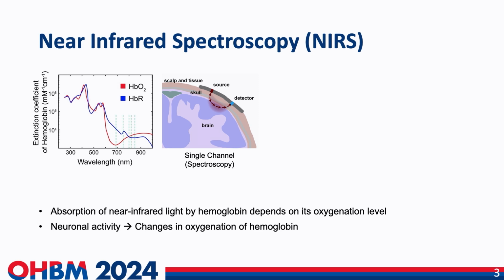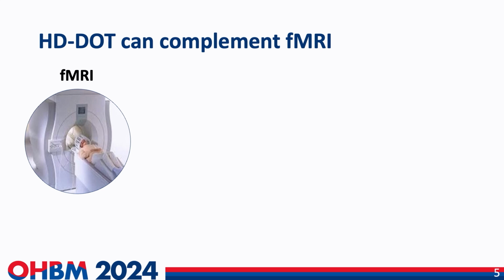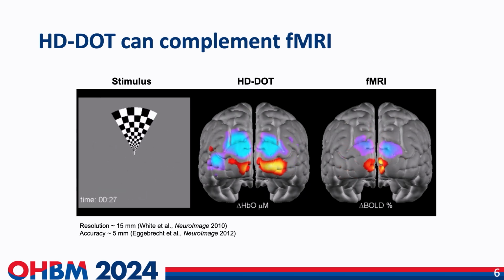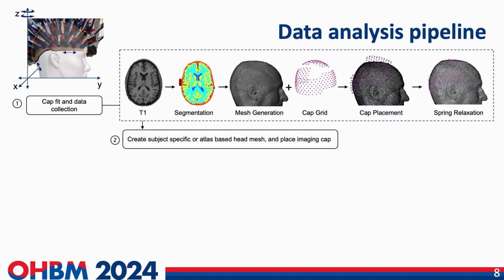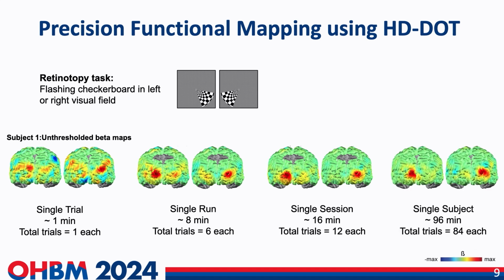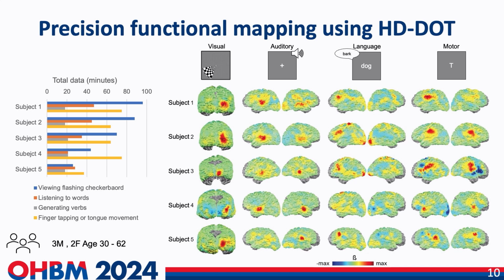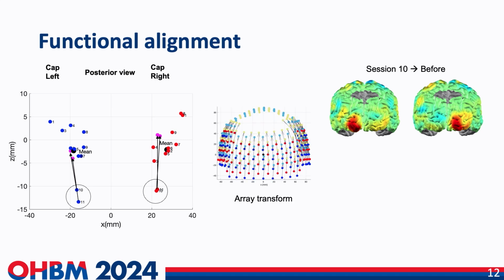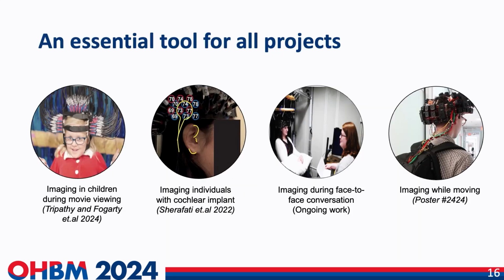OHBM 2024 | Oral Session | Aahana Bajracharya | Developing Methods for Precision High-Density Dif…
Session: Novel Imaging Acquisition Methods
Part 1
Title:  Developing Methods for Precision High-Density Diffuse Optical Tomography.
Speaker: Aahana Bajracharya
Abstract: Neuroimaging research has traditionally approached data reliability through large-N consortium studies. However, in recent years, precision mapping studies, focusing on obtaining a high signal-to-noise ratio from a small group of individuals, have opened new avenues of exploring brain function [1]. Precision mapping takes a subject-specific approach to localize spatial and organizational variability in brain networks [2,3]. Although widely known in functional magnetic resonance imaging (fMRI) literature, this approach is yet to be established in optical imaging. In this study, we demonstrate the effectiveness of using High-Density Diffuse Optical Tomography (HD-DOT) to generate high-fidelity single-subject cortical maps [4]. HD-DOT is an optical imaging technique that uses dense, regularly spaced arrays of sources and detectors to obtain overlapping measurements of the underlying neuronal activity based on the absorption properties of hemoglobin in the blood [5-8]. We use an imaging system consisting of 128 sources and 125 detectors, with over 2500 measurements providing state-of-the-art HD-DOT image quality and extended cortical coverage (with a flatfield depth sensitivity ›50% max, that extends to 20 mm beneath the scalp surface). Unlike fMRI, HD-DOT has a significant advantage of conducting scans while seated comfortably in a quiet and naturalistic environment.